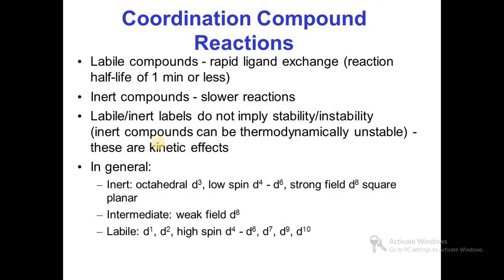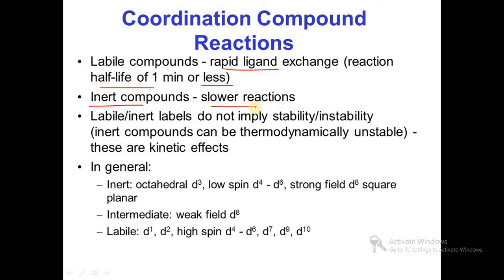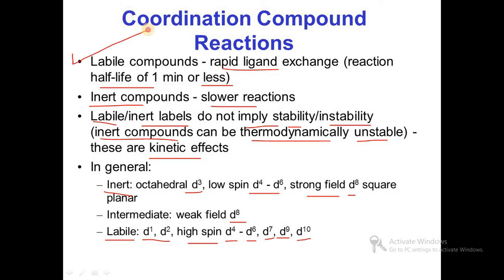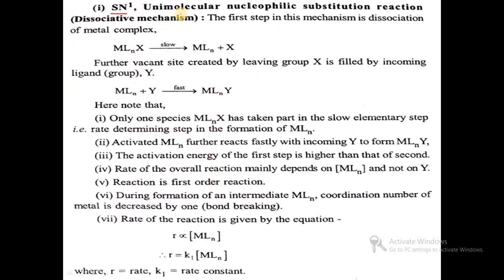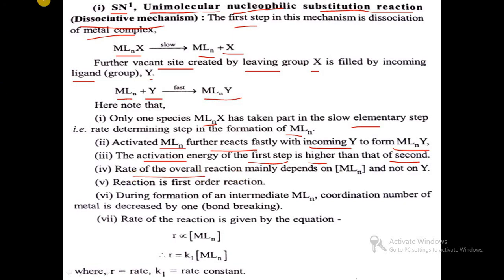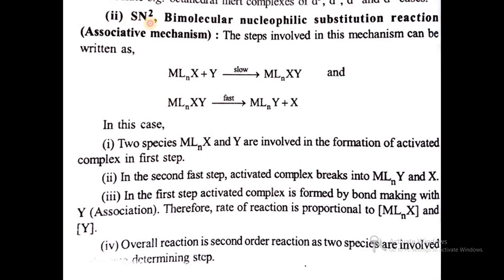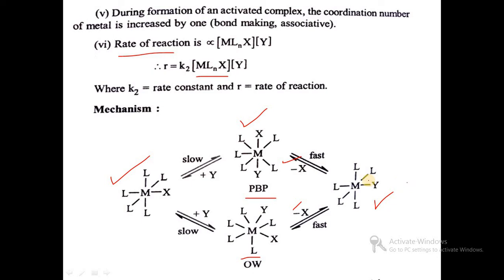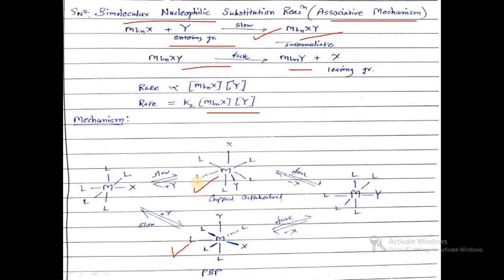B.Sc. III Paper XIII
Unit - Coordination Chemistry
SN1 and SN2 Mehanism